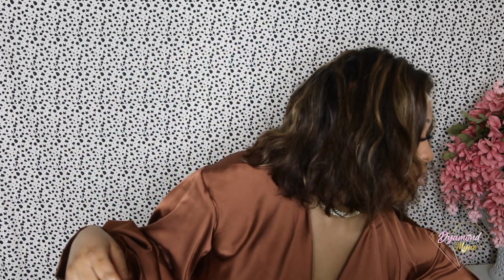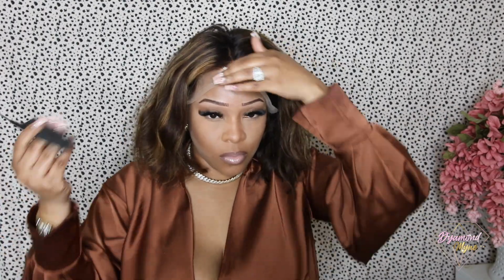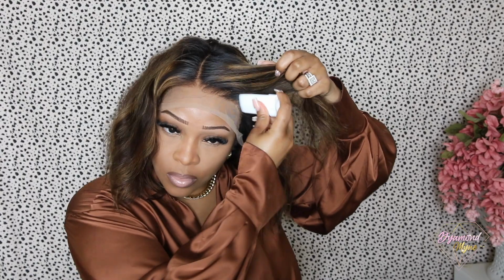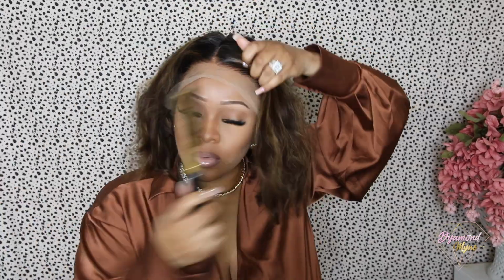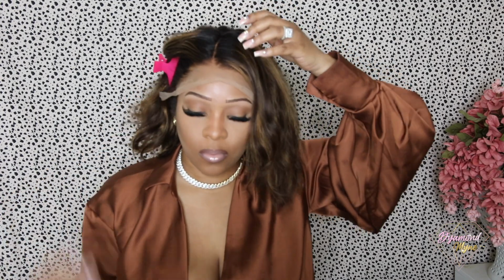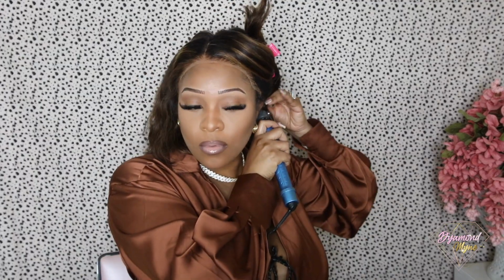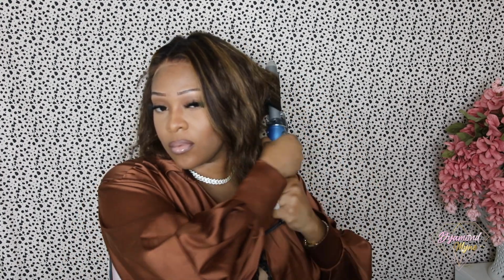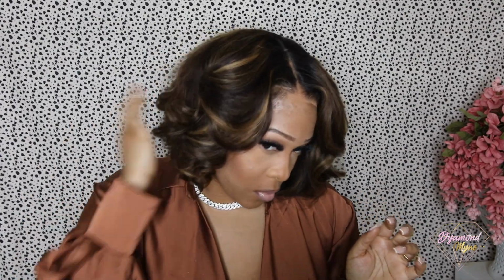Classy Short Curled Bob | Honey Blonde Bob Lace Frontal Install | Ywigs